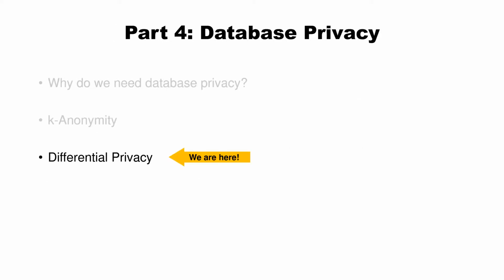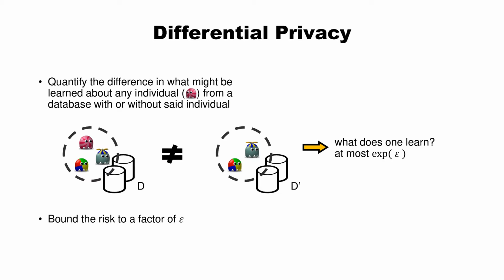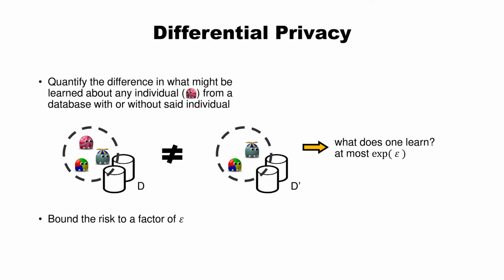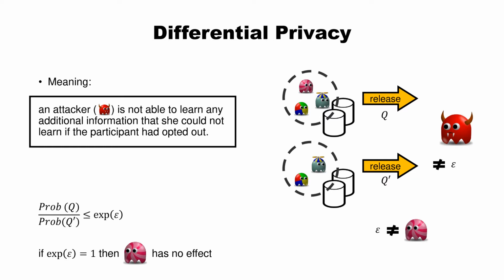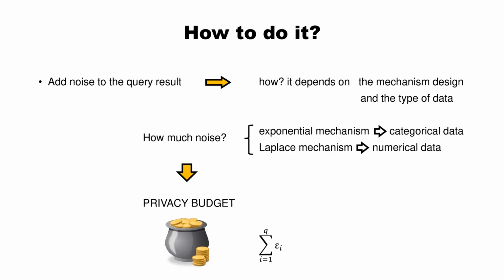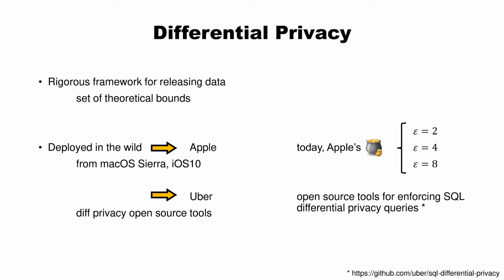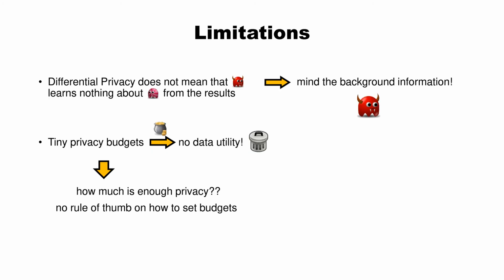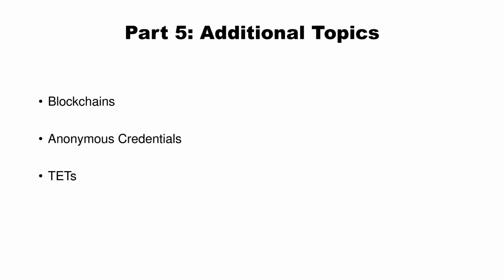Differential Privacy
Differential Privacy lecture for the Privacy Enhancing Technologies course at Karlstad University, Sweden